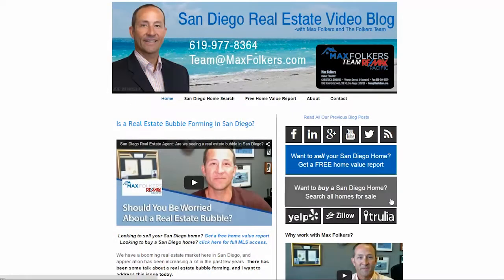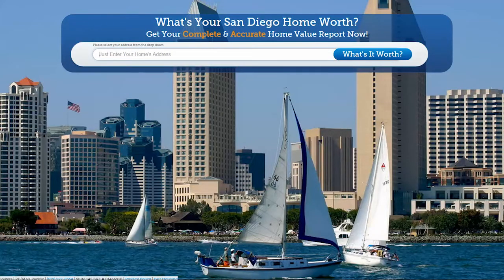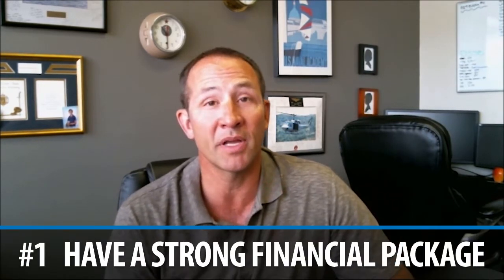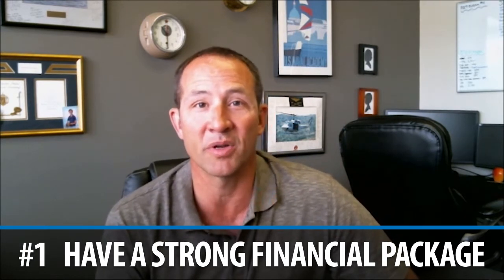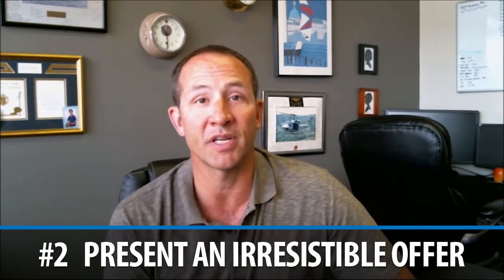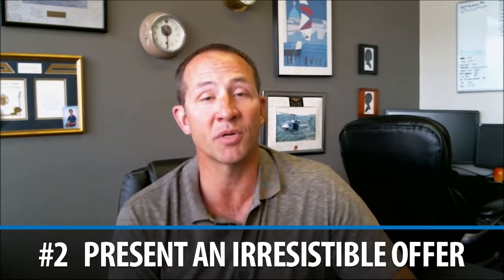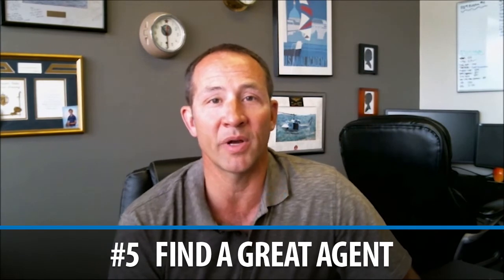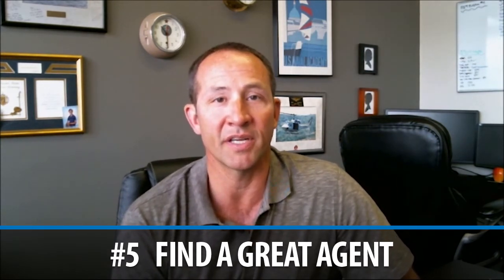San Diego Real Estate Agent: 5 tips to crafting a winning offer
The spring market is on fire here in San Diego. In fact, because there is so much competition, we are seeing many multiple offer situations. Today, we want to discuss how you can submit a competitive offer, so you don't miss out on the home of your dreams. Having a strong financial package is only one part of the equation. To learn how to submit a winning offer, watch this short video!

Selling your San Diego home?

Buying a San Diego home? Search all homes for sale

Max Folkers Real Estate Team
RE/MAX Pacific
CA DRE # 01466910